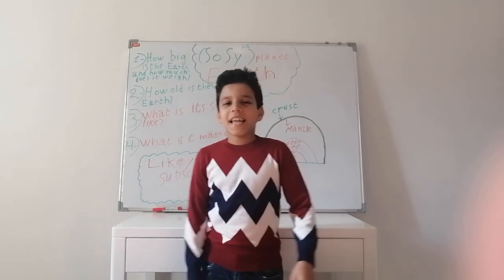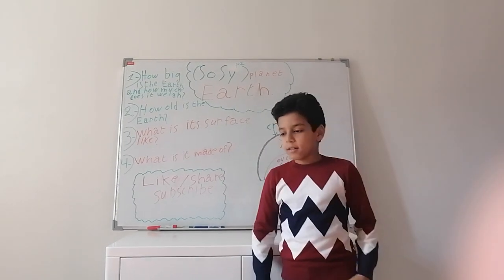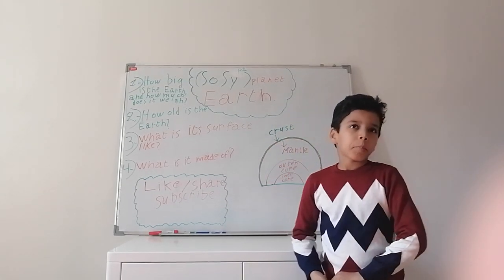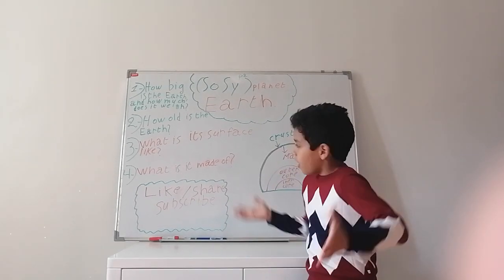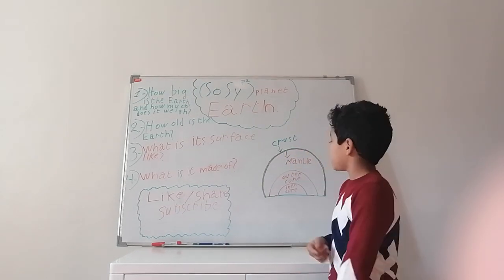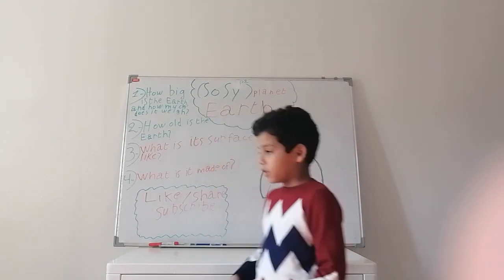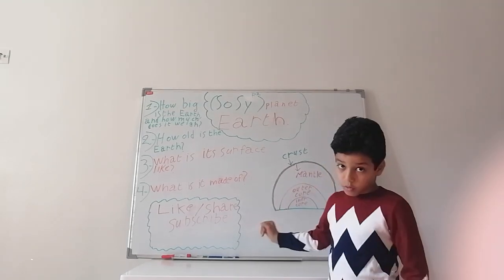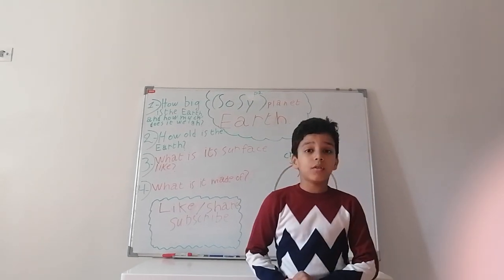Solar system EARTH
Information about earth